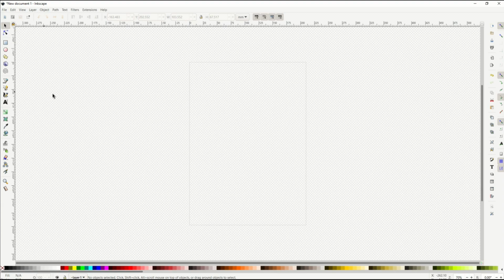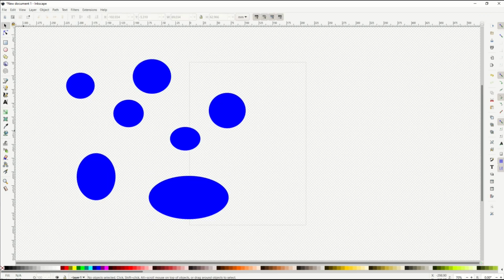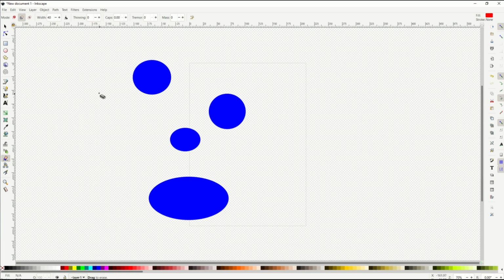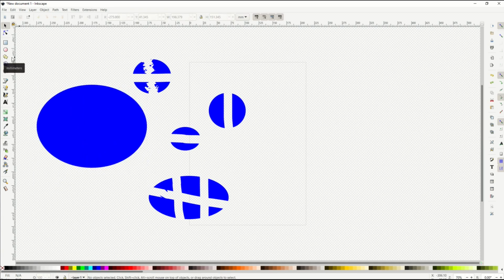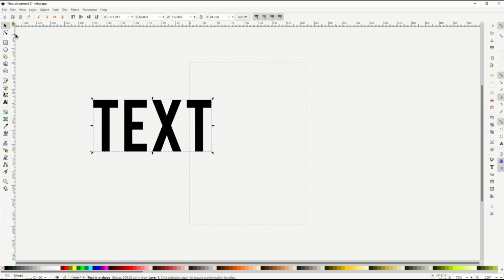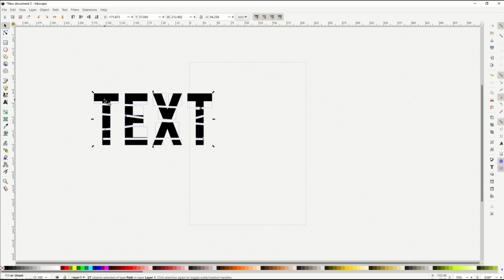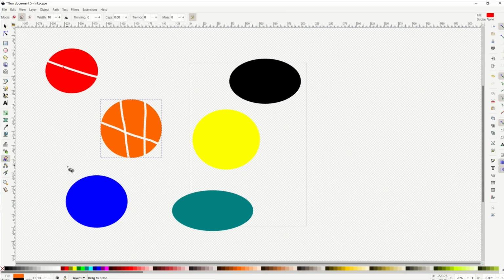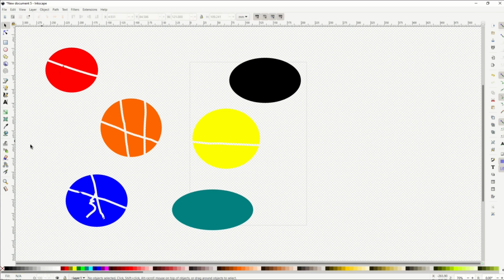Inkscape: Eraser Tool Overview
The Inkscape eraser is a powerful and easy tool, but sometimes it can be a frustrating tool as well. The Inkscape eraser sometimes works great, and other times it doesn't erase what we want it to. Here is a step-by-step walkthrough of the Inkscape eraser tool, including the three different feature buttons and what they do. There's also a little troubleshooting tip at the end if you can't erase the object that you want to.

Timestamps:
00:00 Overview
00:20 Mode #1
01:04 Mode #2
02:40 Break Apart
02:55 Text
03:58 Mode #3
04:45 Troubleshooting Tip